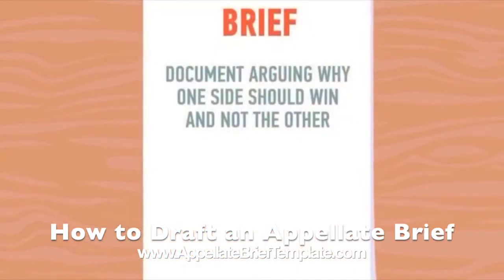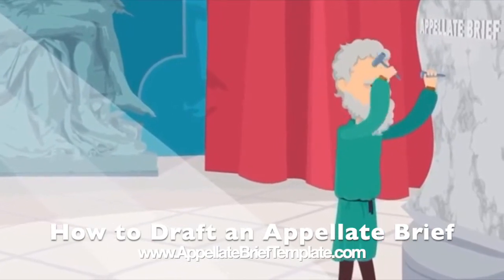How to Write an Appellate Brief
In this video, I go a bit more in-depth about how to draft an appellate brief and summarize what's on my website. If you want to draft your brief faster and easier,